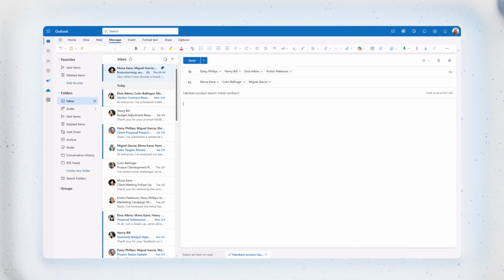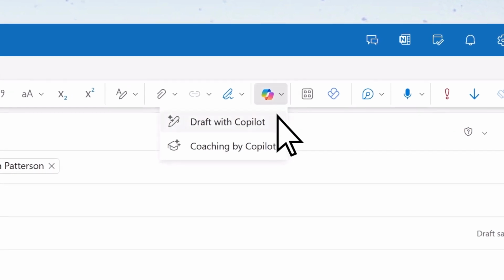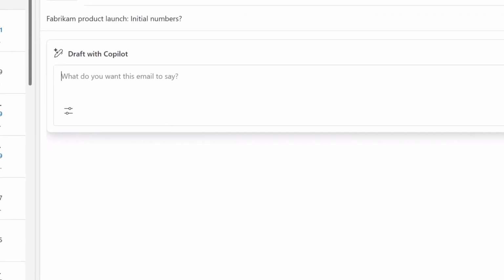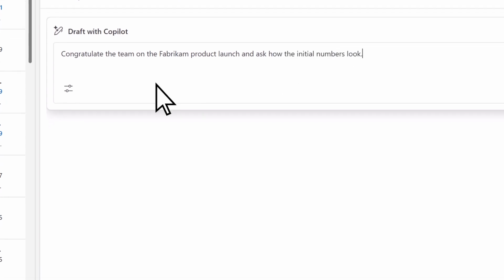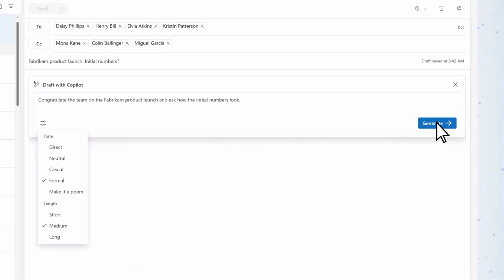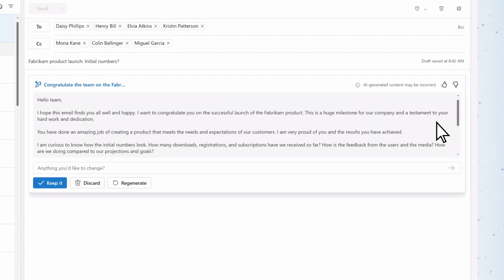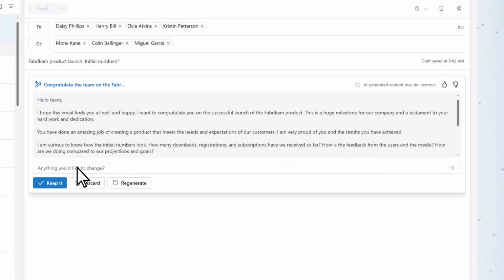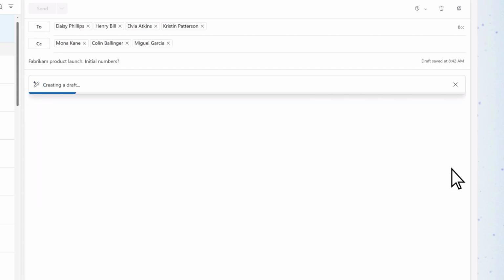How to draft an email with Copilot Microsoft Copilot Tutorial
How to start that email? Don't. With Copilot you can just type an idea or outline and Copilot will write the first draft for you. Then edit yourself,  prompt Copilot to change some particular or regenerate another draft; the choice is yours.